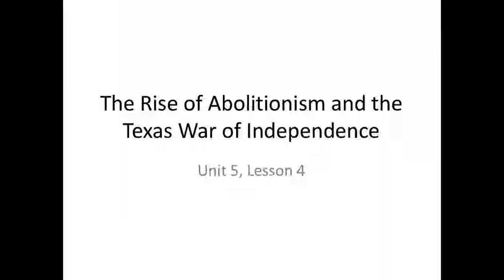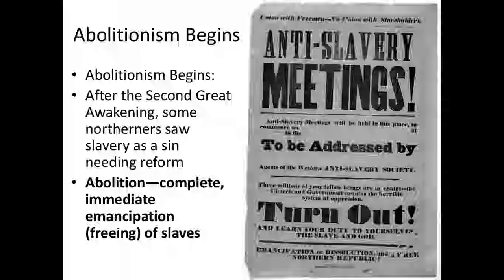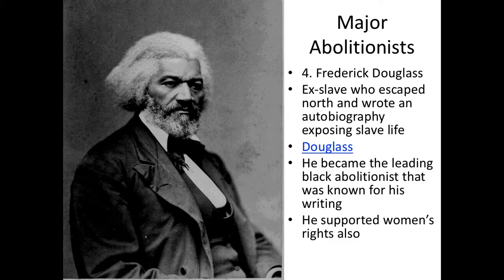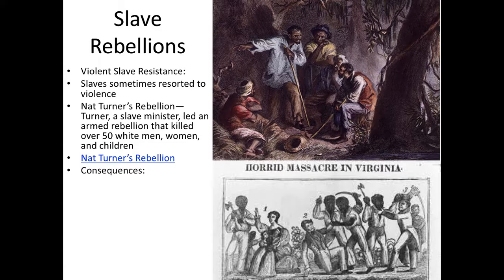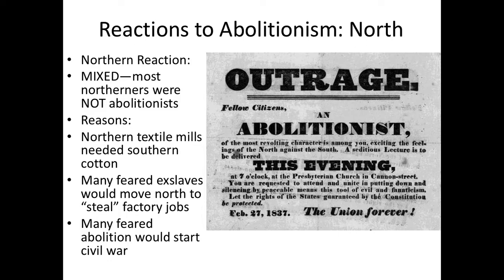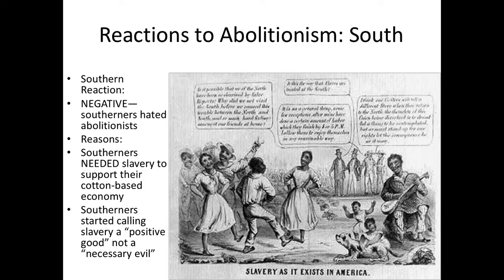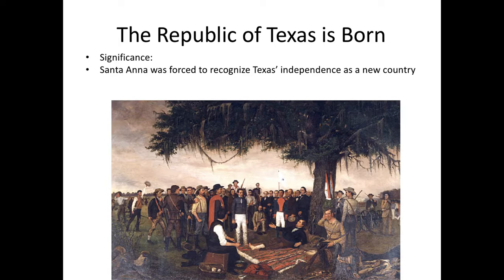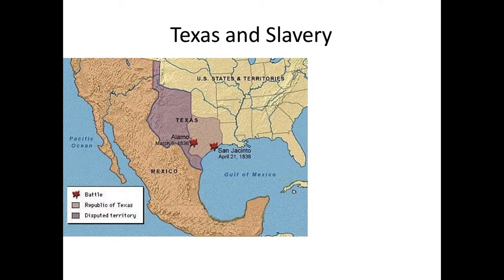American History 1: Unit 5, Lesson 4: The Rise of Abolitionism and the Texas War of Independence